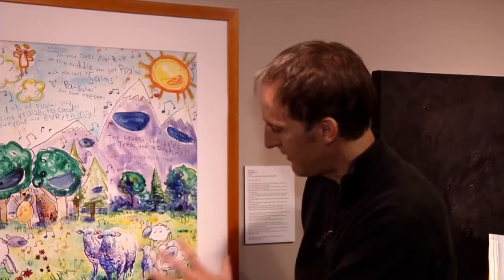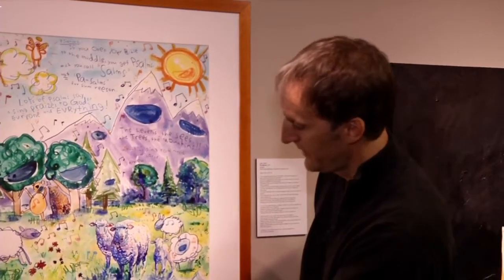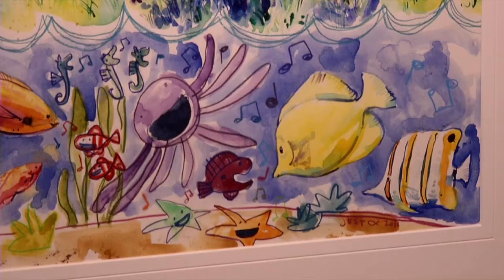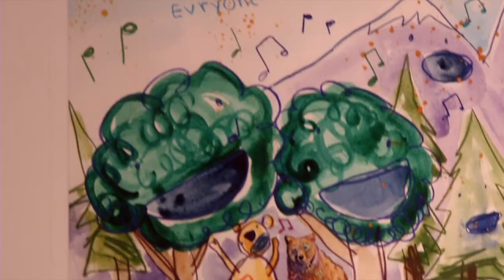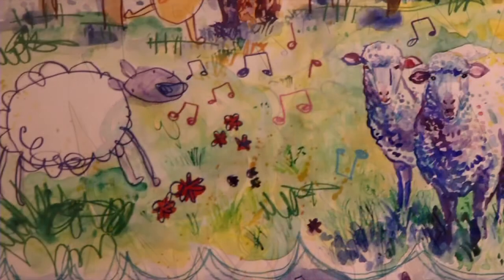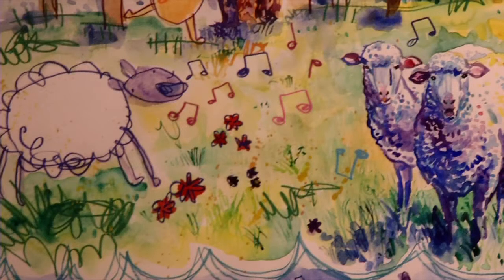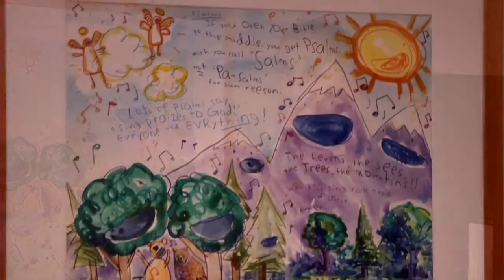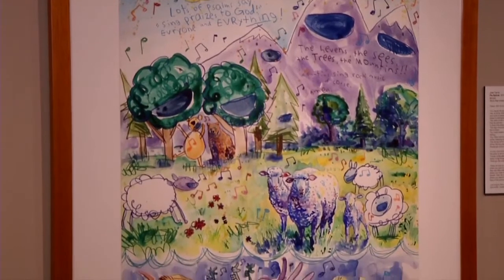Joel Schoon-Tanis on Creating Collaborative Art with Kids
Playfulness, joy, and whimsy are common life threads for Joel Schoon-Tanis. He illustrated the NIrV Kids' Study Bible and is the creator, writer, and host of the award-winning children's television show Come On Over! Schoon-Tanis has created many murals with kids in schools and youth homes. Here he talks about how to create collaborative art with kids.